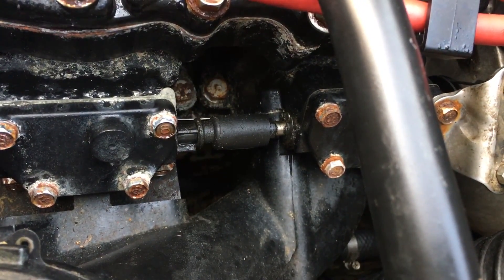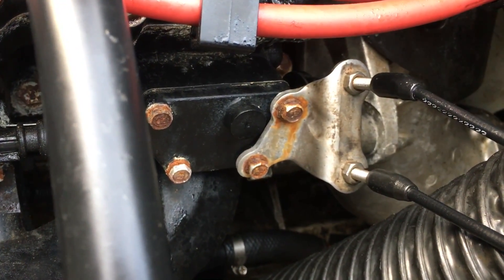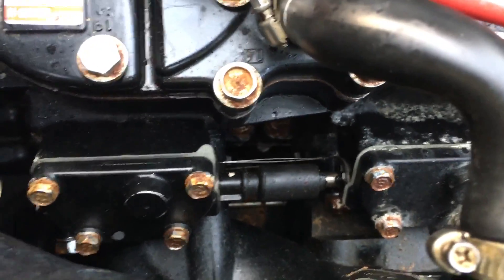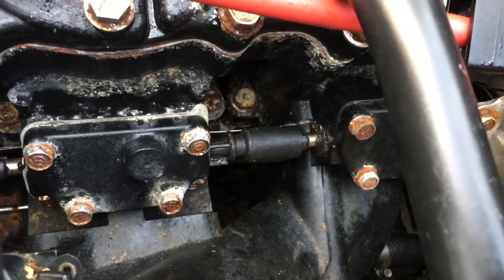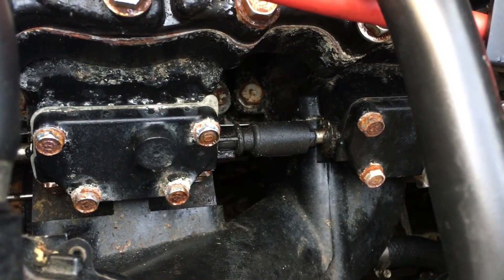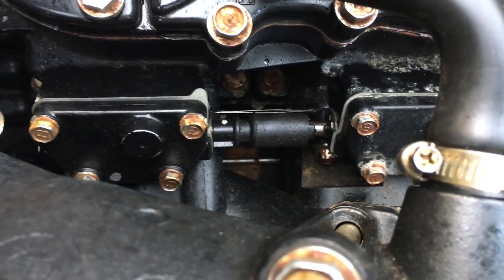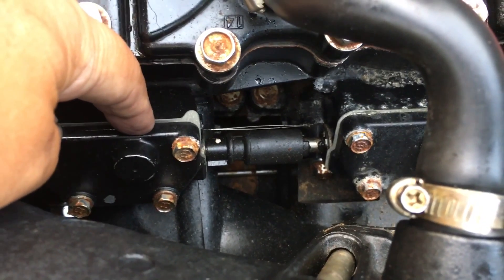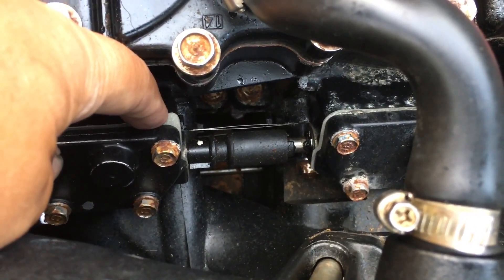Yamaha XLT1200 Waverunner powervalve actuator test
Demonstrating how the power valves are chained together and work as a team.  This is a 2003 xlt1200 3 cylinder engine: any Yamaha PV engine will have similar movement.